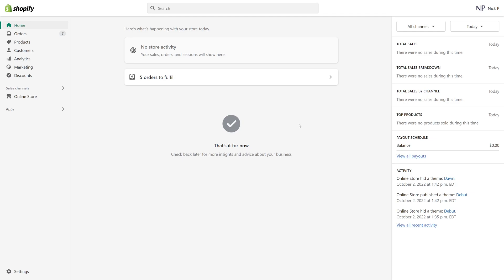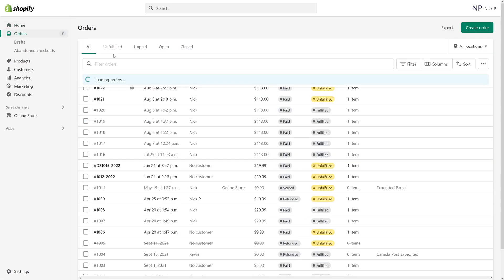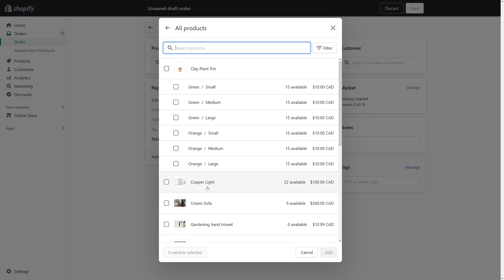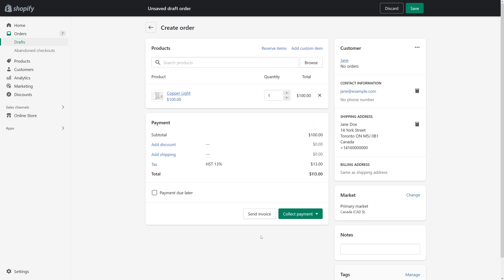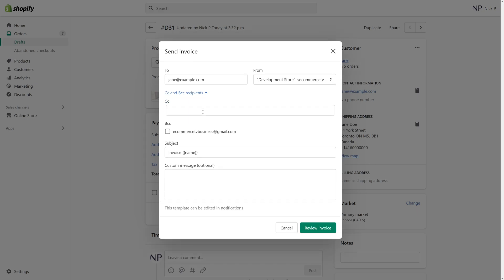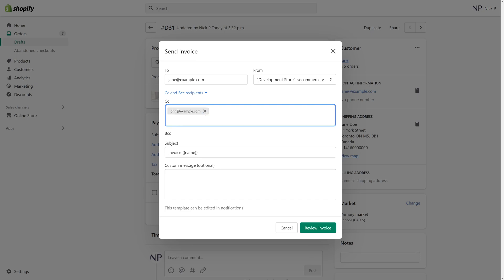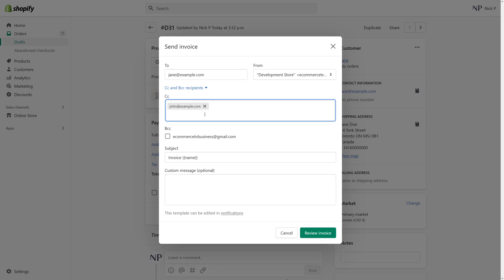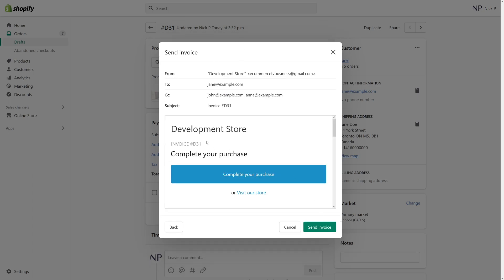Shopify: How to Send an Invoice to Multiple Recipients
In today's Shopify tutorial, Nick demonstrates how to send an order invoice to multiple recipients via the CC (carbon copy) feature that is available when creating a draft order.